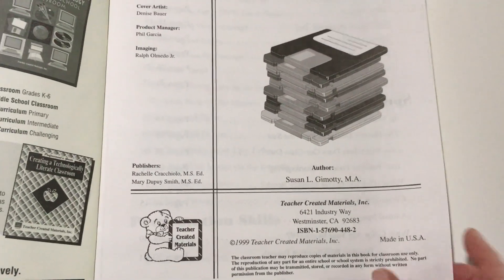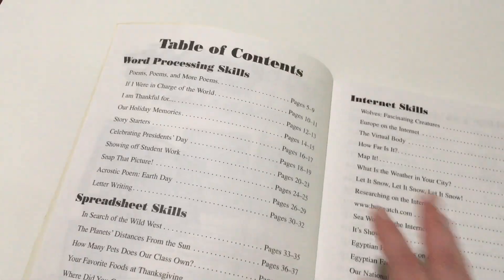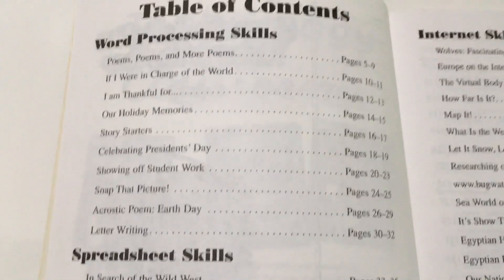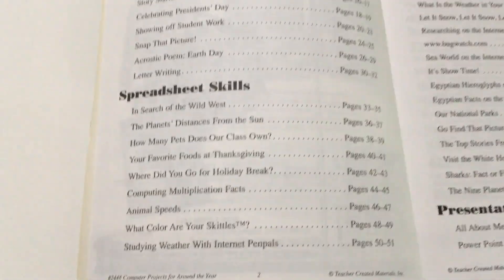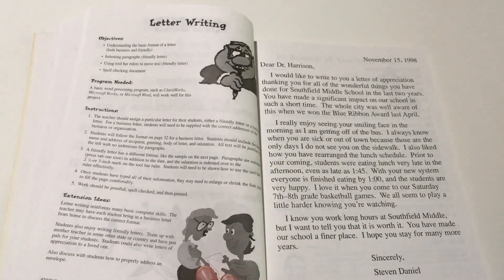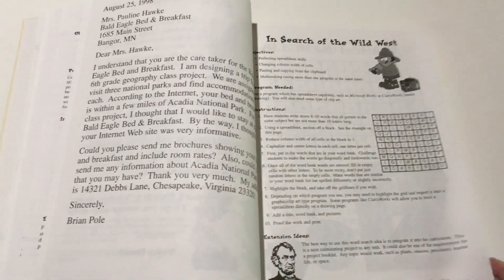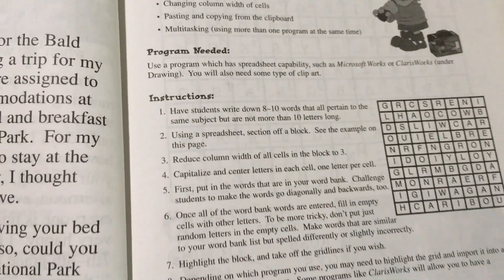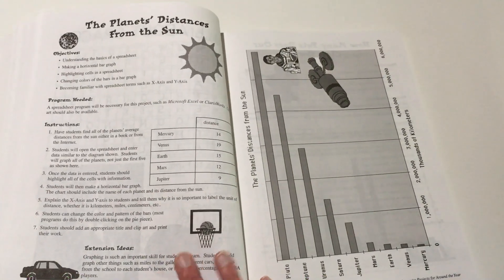Computer Activities Through the Year Flip Through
Computer Activities Through the Year Flip Through (1st edition)

Sorry the audio is cutting out. I'm working with "old" tech. Filmed with iPhone SE (2016).